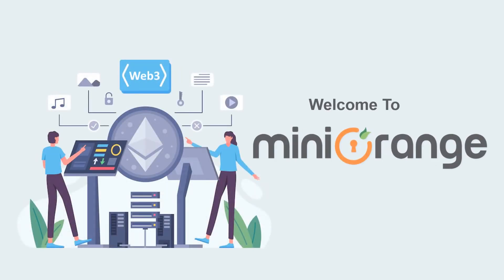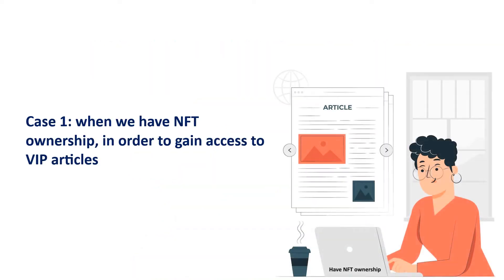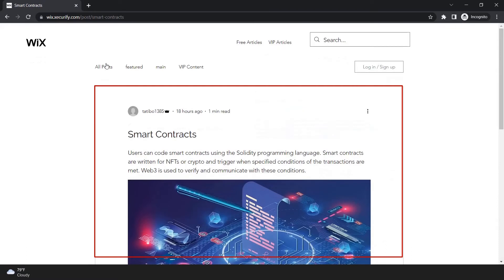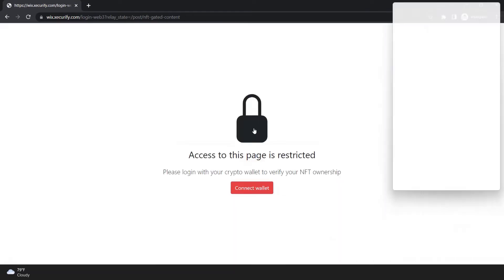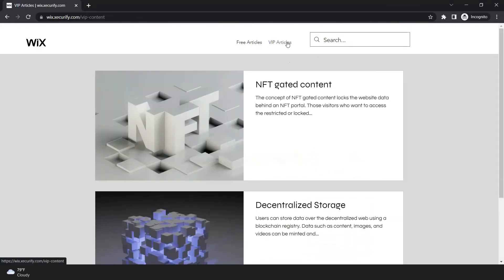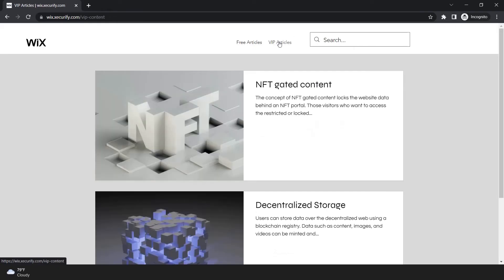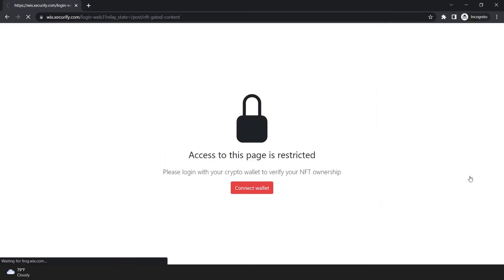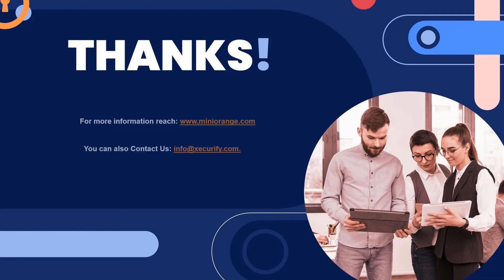Web3 Wix Integration | Crypto wallet login to Wix and NFT gated Wix content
You can log in with a cryptocurrency wallet to Wix websites. Support for login with hot wallets such MetaMask, Trust Wallet, Wallet Connect QR code, Phantom, Pera, and cold wallets such as Ledger and Trezor. Once the crypto wallet connect to the Wix website is successful you can verify the holdings of the wallet and do NFT-gated content. Wix websites work flawlessly with NFT token gating. Here access to content or pages on the Wix website can be restricted and access is given based on the NFT owned in the wallet.

Video Timestamp:

00:07 When we have ownership of NFT, we will be able to access VIP articles
00:39 Where we don’t have NFT ownership

Steps to Setup:
and create an account.
Choose your application from Token Gating Tab.
Setup Token Gating.